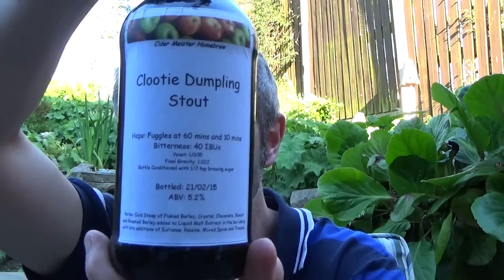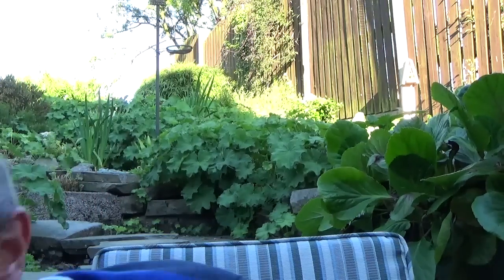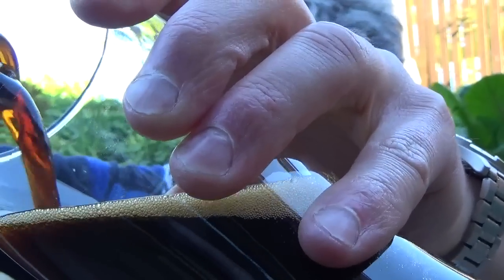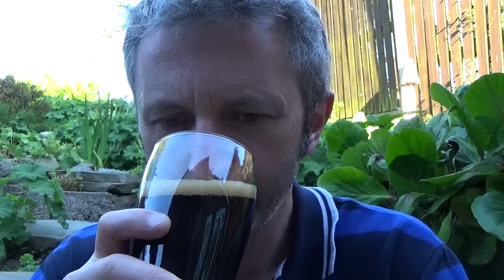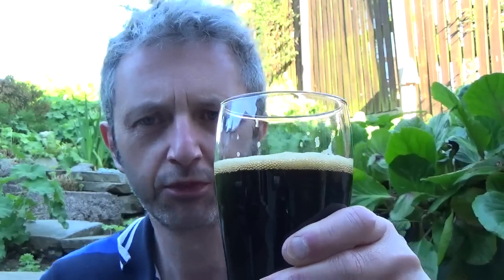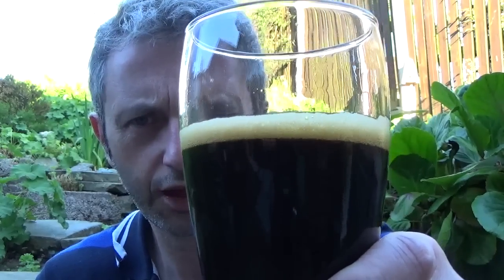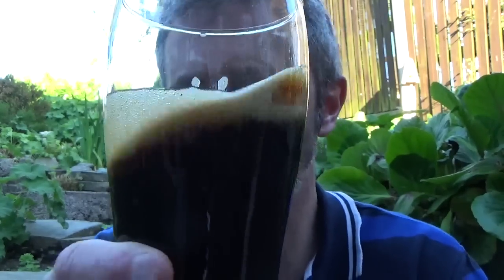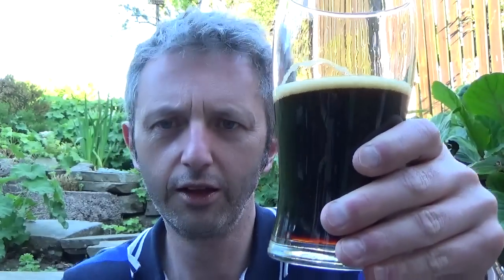Homebrew review -Clootie Dumpling Stout,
A fantastic beer from Cider Meister, Alan, Rich and flavoursome,
If you haven't already then please check him out and sub,also have a look at his videos, some great ideas,